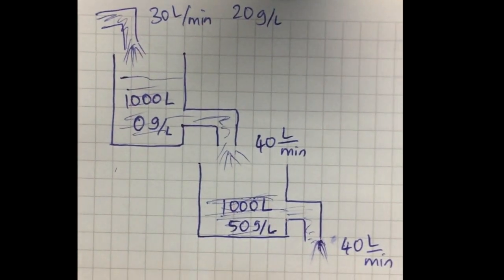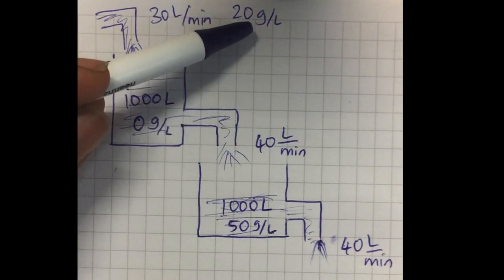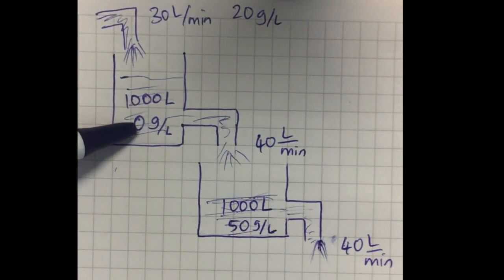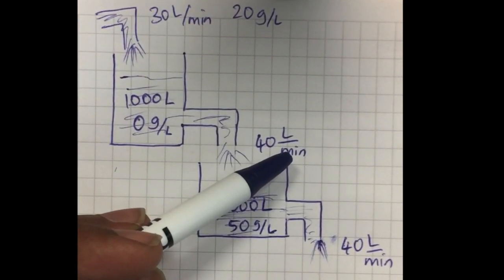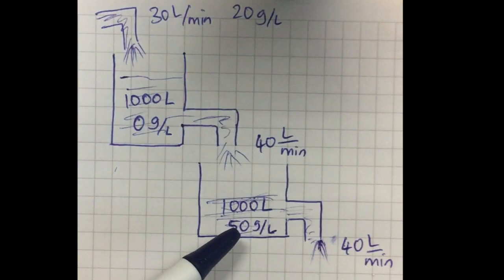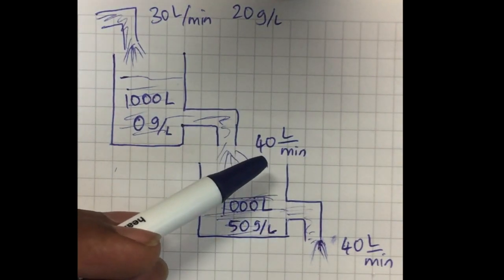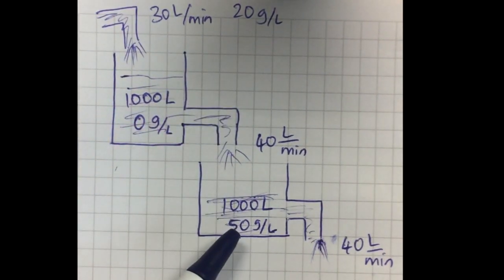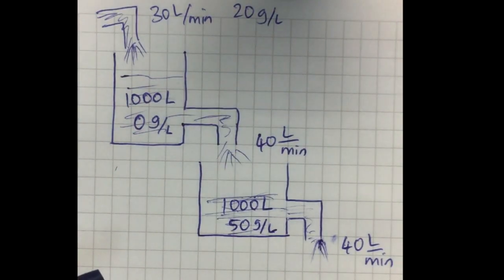Modelling Equations - Analyzing tank draining problem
This video is about Modelling Equations - Analyzing tank draining problem